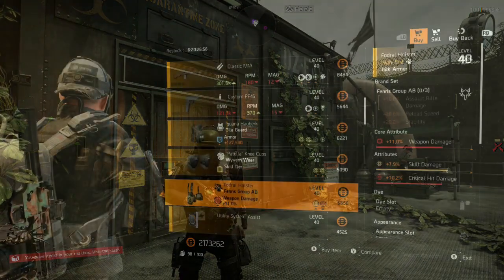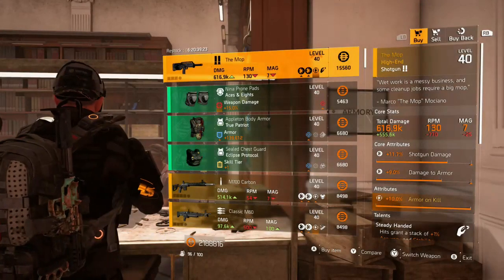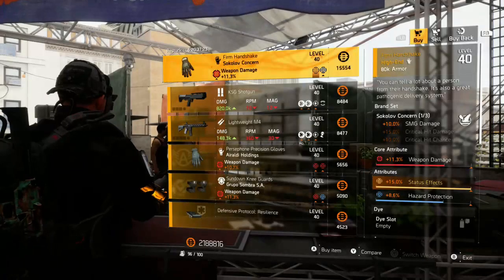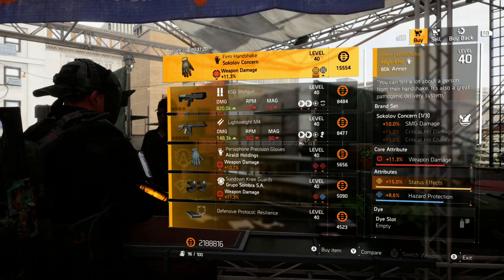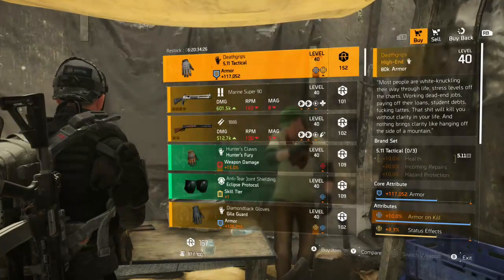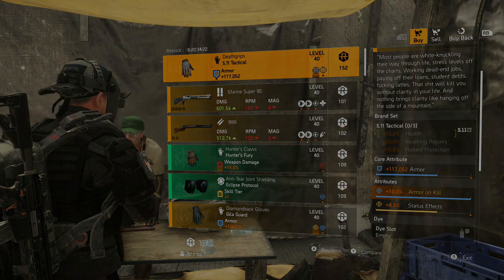The Division 2 - Weekly Vendor Reset - "LIKE A GLOVE!!" MUST BUY ITEMS - TU11.1 - PLUMS PICKS!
Division 2 by PlumConch836 DISCORD server is now LIVE!

Join our Facebook page and help or be helped with PVP!

This Weeks Reset 26th or 27th of October 2020 (depending what part of the world you are from).

Some say these resets are "THE GREATEST ON THE INTERWEB".

Vendor Reset - Plums picks and full run through of ALL items for sale EVERY WEEK!!

PLUMS PICKS
0:24 Fenris holster
0:41 MOP - Max AOK!
0:57 Aces and 8s kneepads
1:06 Firm Handshake gloves
1:28 Deathgrip gloves
1:43 Hunters Fury gloves

2:07 - Full OVERVIEW of ALL the Vendors!!

If you spot something I missed, go downstairs and pop it in the comments!

Music

Artist: Iris Hill
Song Name: Cutting Corners

Artist: Iris Hill
Song Name: Boy I Love You

Artist: Iris Hill
Song Name: Bouna Notte